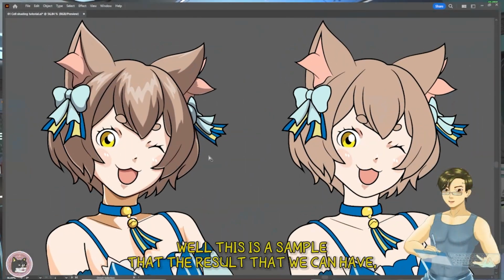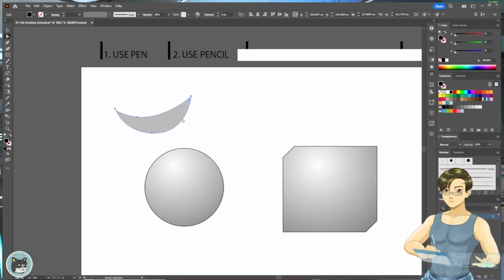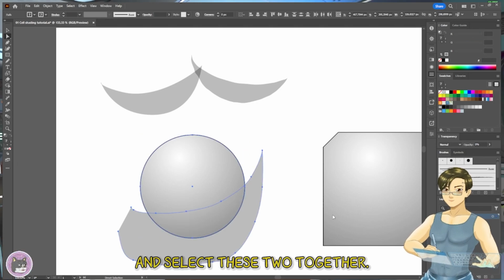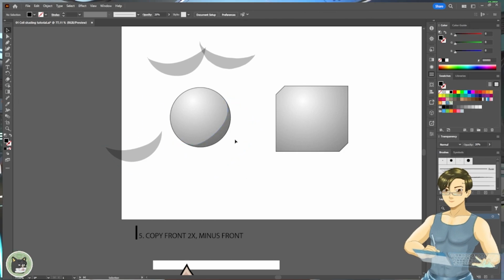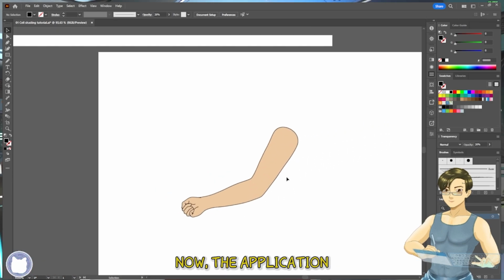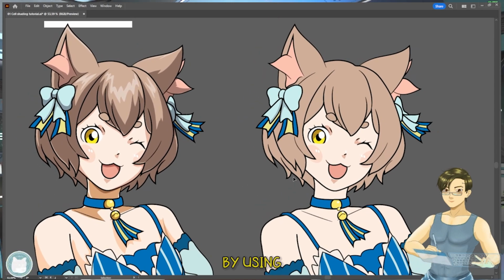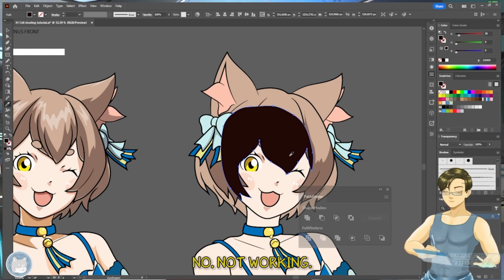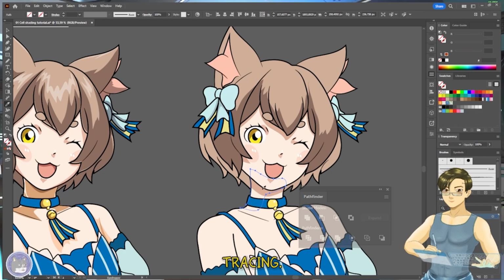Tutorial 4-5 ways to do cell shading in adobe illustrator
Cell shading in Illustrator, there are many ways to do it. which one is your favorite?
1. Using pen
2. Using Pencil
3. Using intersect
4. Using Mask
5. Using the object's shape, copy it in front and minus front.